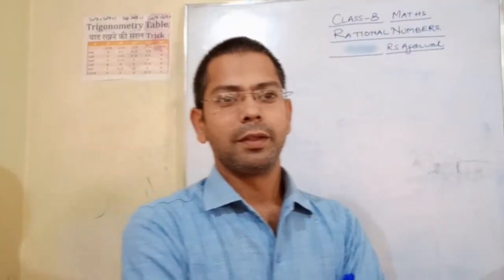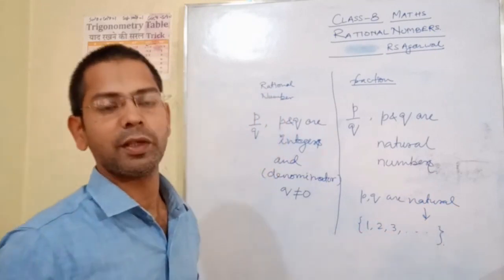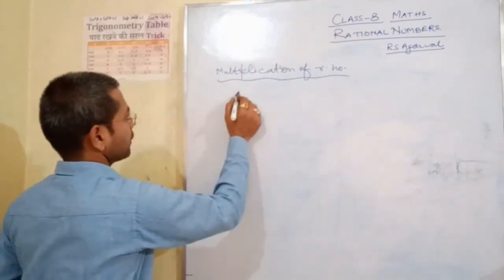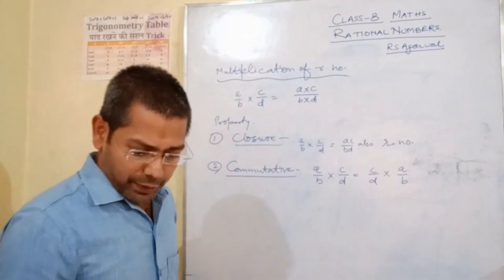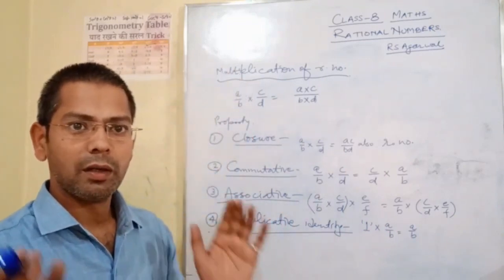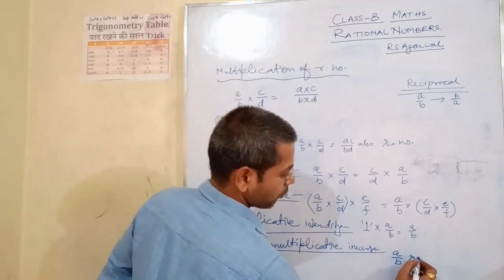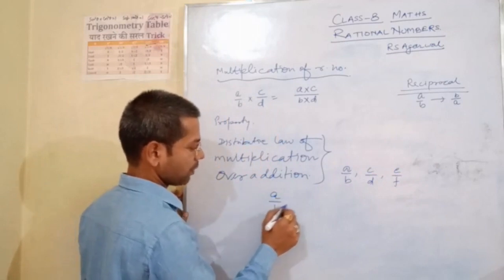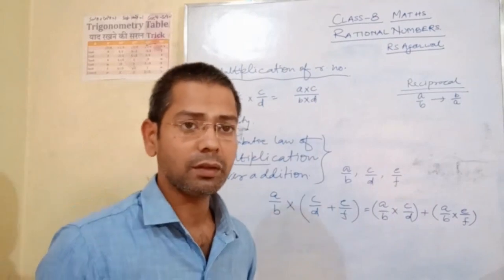Rational Numbers-- Multiplication and properties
Hello Students,
In this session multiplication of the Rational Numbers discussed.

1 LIKE = More Motivation!